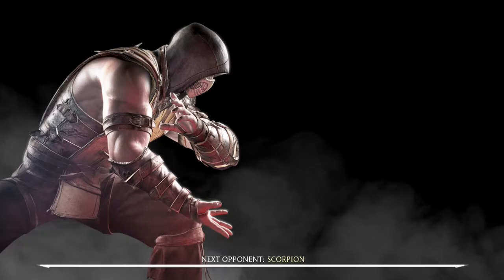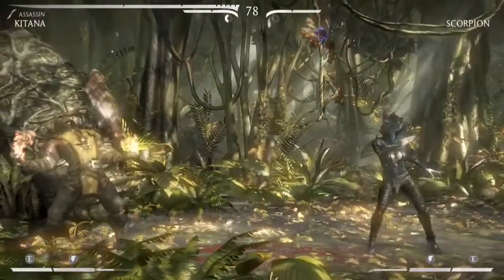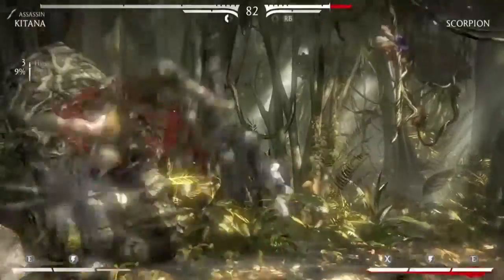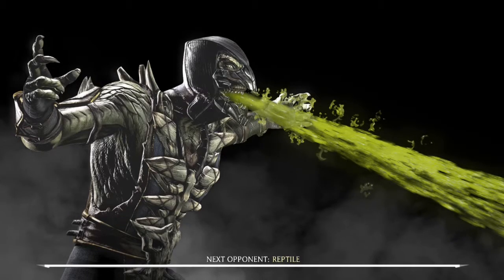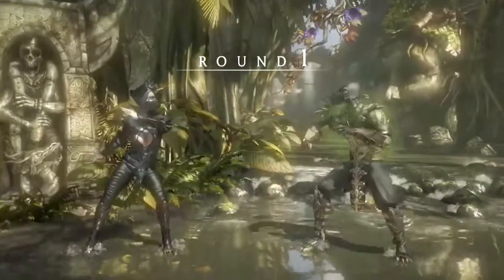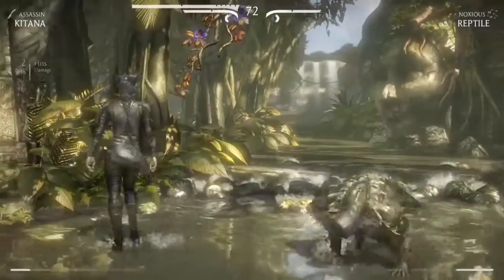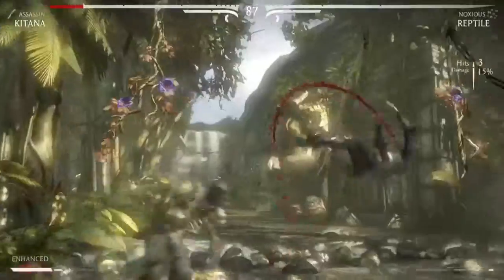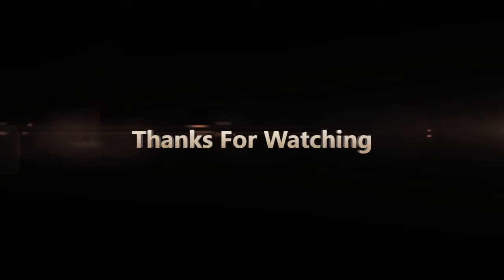Mortal Kombat X: I Got My Shit Pushed In By Reptile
Here is an Achievement Guide to help you get the keep it a secret achievement